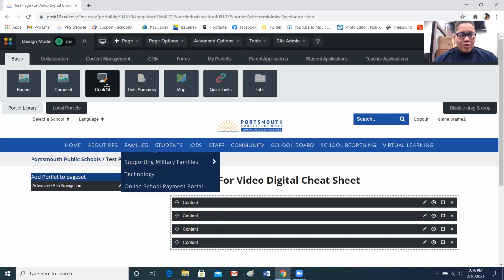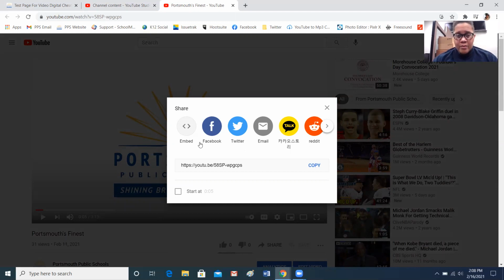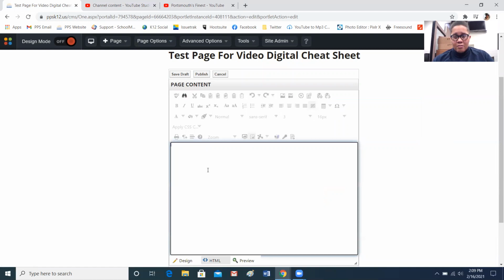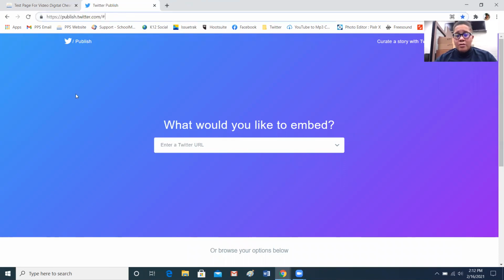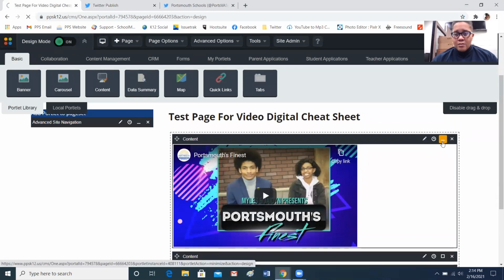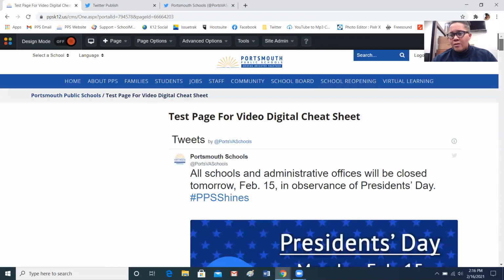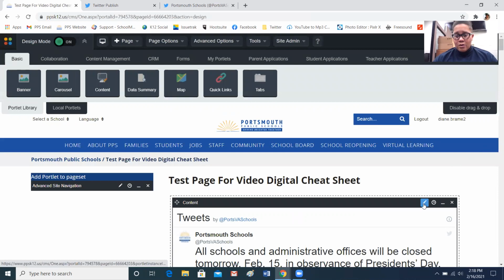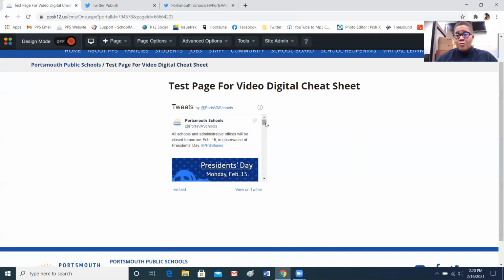Digital Cheat Sheet - How to Embed a YouTube Video or Twitter Handle